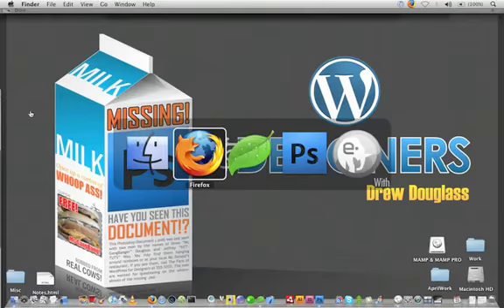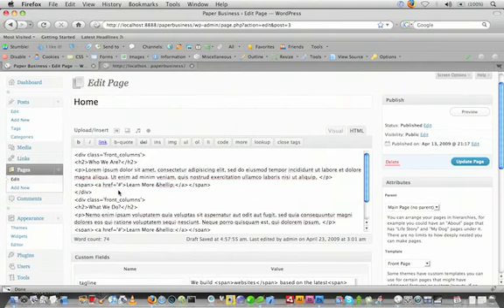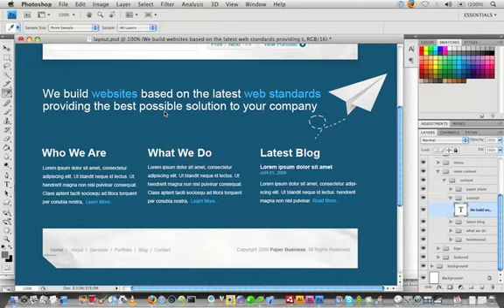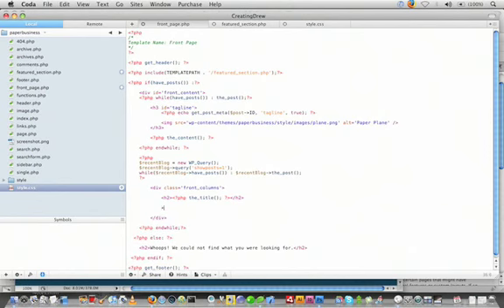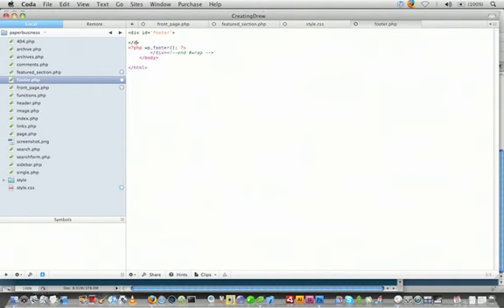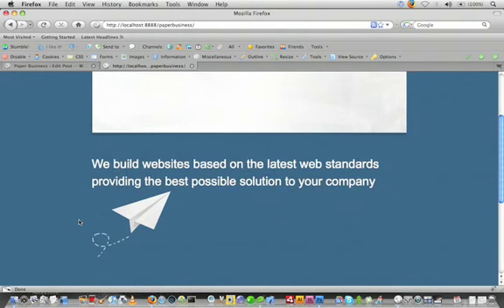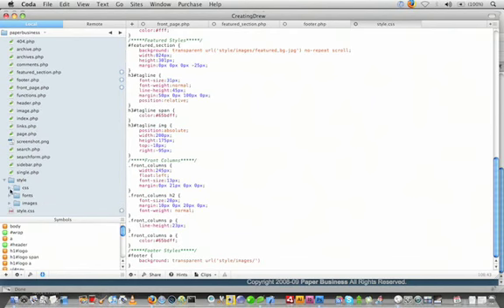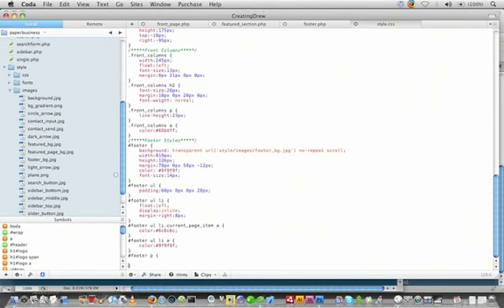Day 14 Home Page